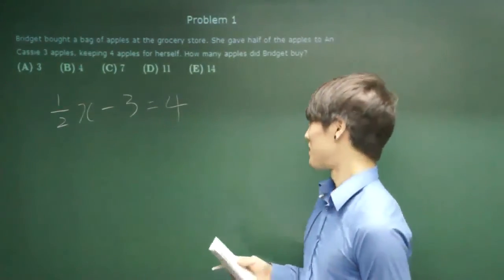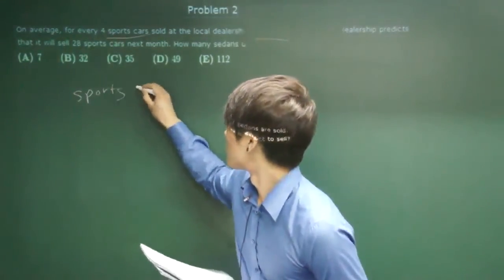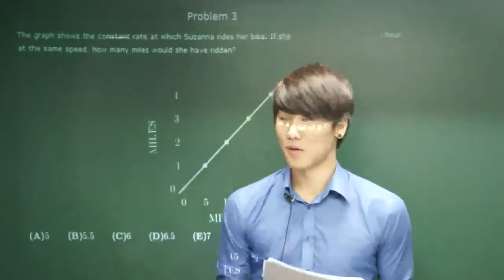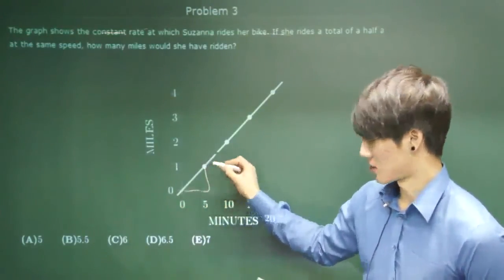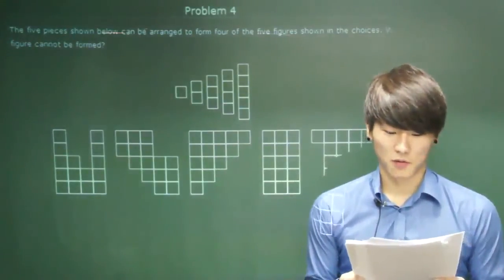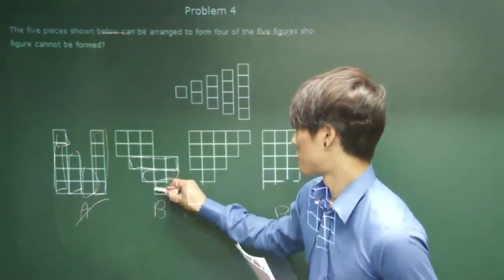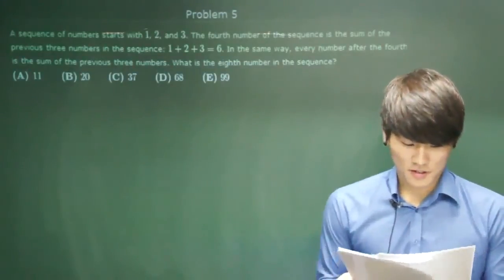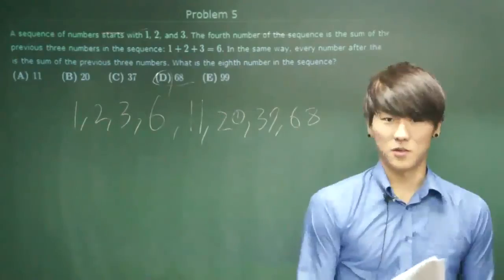Alpha Gorilla American Mathematics Competition 8 year 2009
In-won Chang, a renowned American Mathematics Competition instructor at Seoul International Schol, goes over all the slutions to the problems in AMC8 2009. After reviewing all the questions with Mr. Chang, students will have enhanced knowledge and confidence when faced with the actual exam. Any problems regarding the lectures will be followed by Mr. Chang so feel free to post questions!!